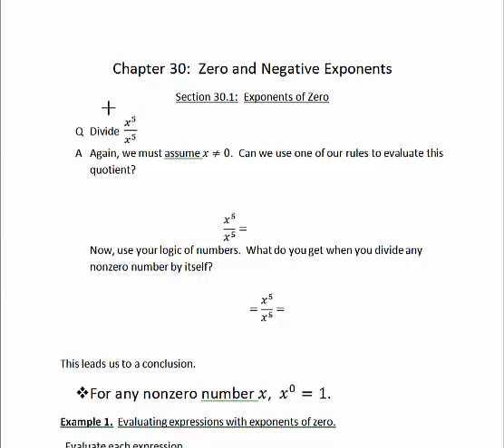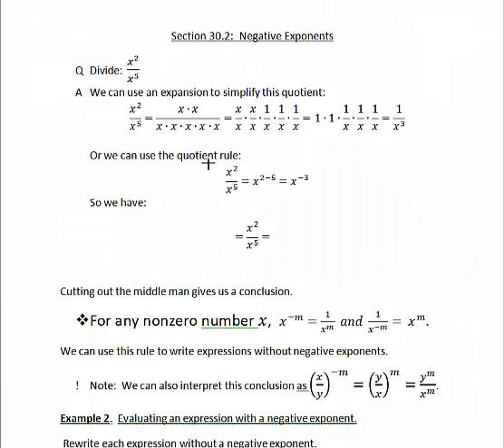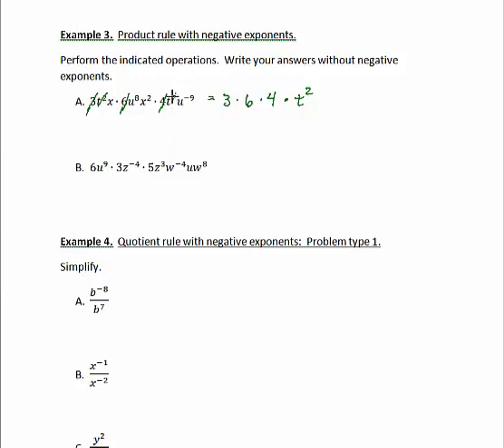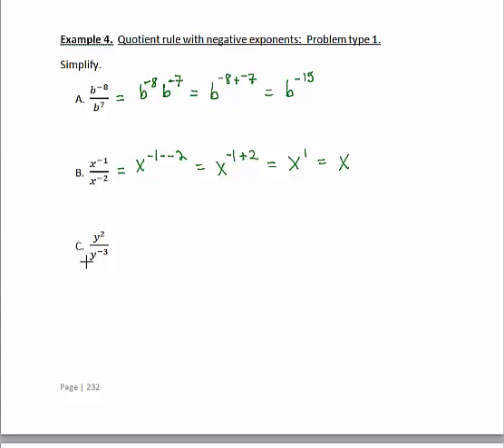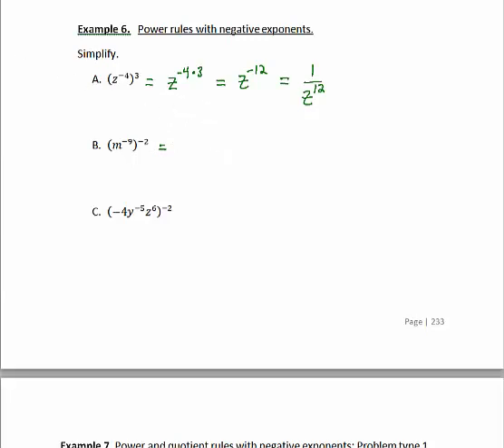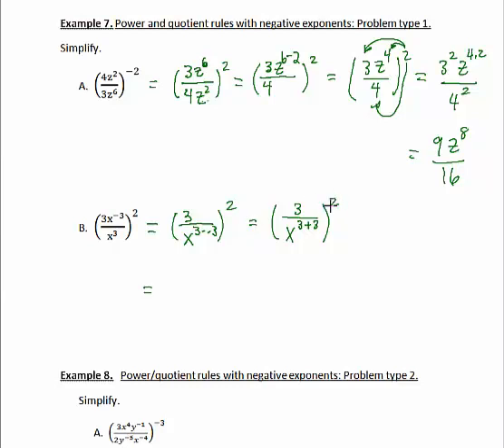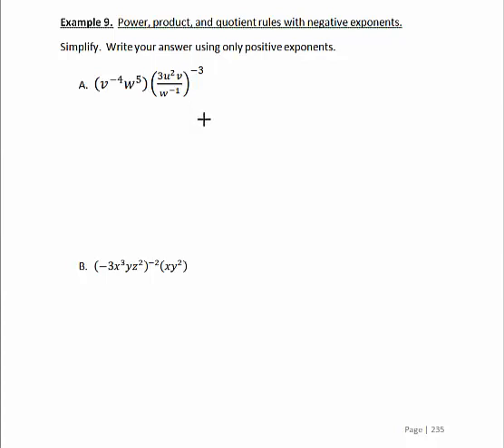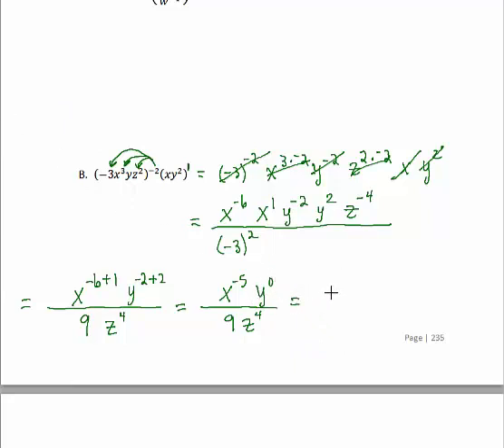30 Zero and Negative Exponents